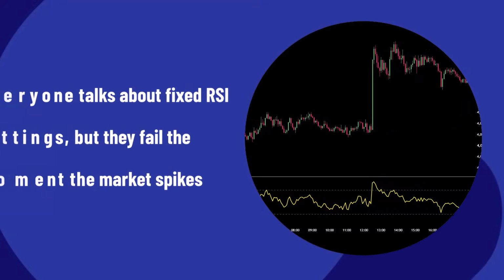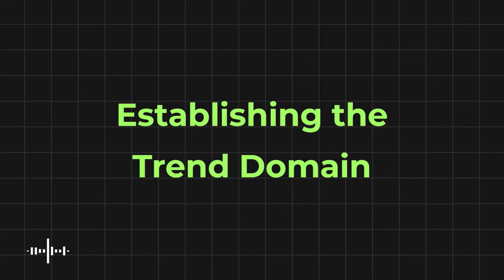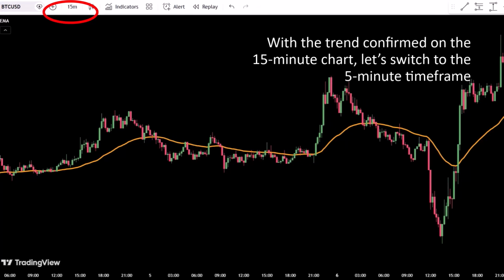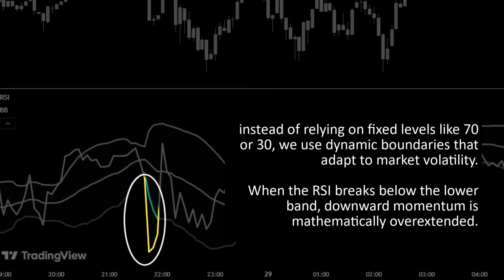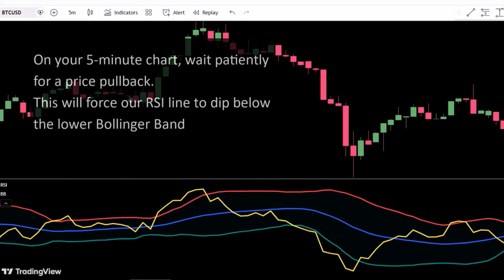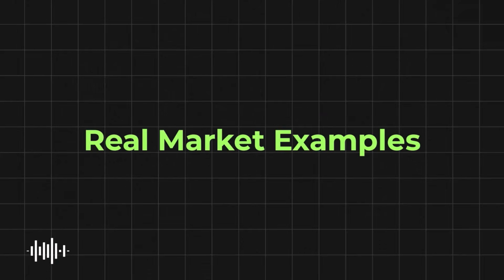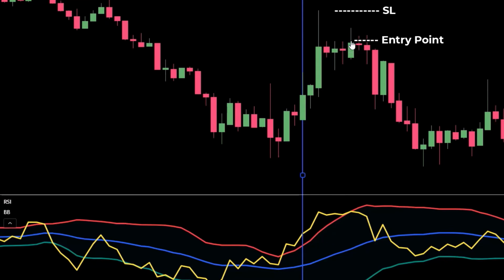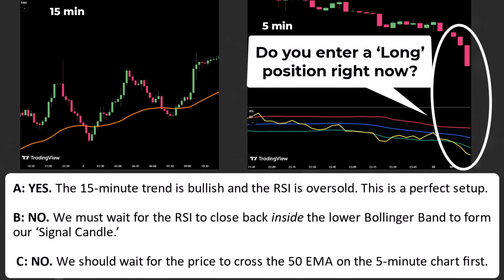💎This RSI Bollinger Bands Scalping Strategy Finds Dynamic Reversal Entries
Stop relying on static RSI levels that fail the moment the market spikes! 📉 In this video, I reveal the RSI Bollinger Bands scalping strategy—a dynamic, rule-based system that adapts to market volatility in real-time. If you are struggling with fixed RSI settings, this is the precision entry system you need for 5-minute scalping.

Most traders fail because they use static lines for a fast-moving market. By wrapping Bollinger Bands around the RSI, we create dynamic boundaries that tell us exactly when momentum is overextended and ready for a mean-reversion.

To make this strategy truly professional, I show you how to use a multi-timeframe approach. We use the 15-minute EMA 50 as our ‘Trend Domain’ filter to ensure we only take high-probability trades with the trend.

In this complete breakdown, you will learn:

✅ How to configure RSI Bollinger Bands for the best results.

✅ The exact rules for our Signal Candle entry.

✅ Why the 15-minute EMA 50 acts as your ultimate insurance policy against bad trades.

✅ Real-market examples for Buy and Sell setups with risk-to-reward management.

💡 Don’t forget to watch until the end for our community quiz—test your knowledge and prove you’ve mastered the logic!

Share your results in the comments—I love hearing how you apply these setups to your trading! 🚀